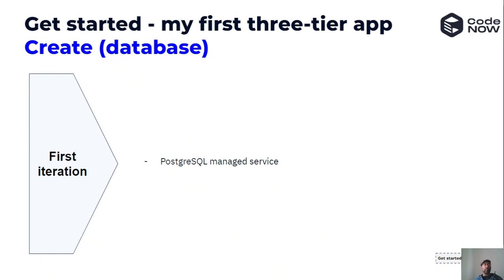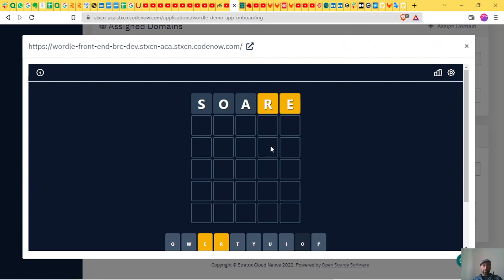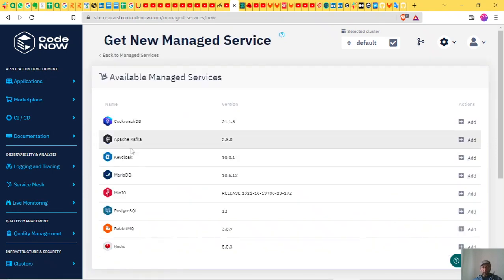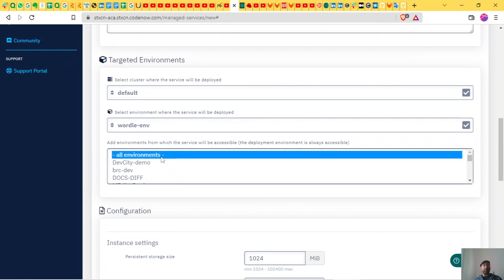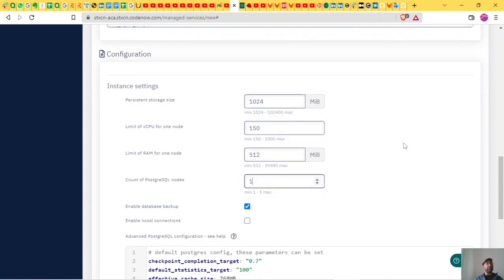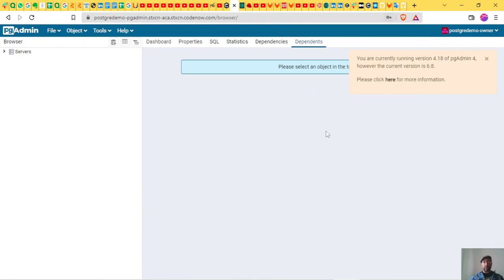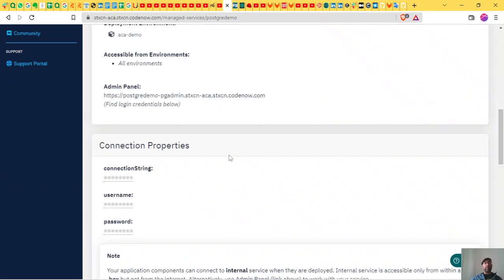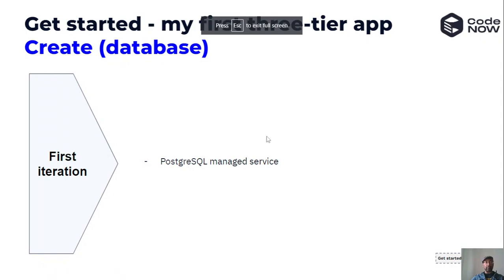Create a database